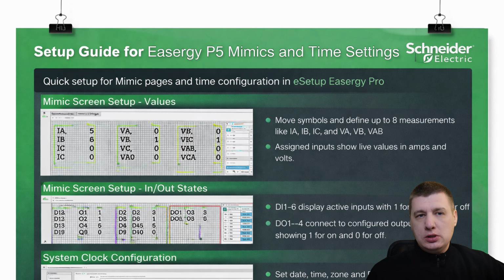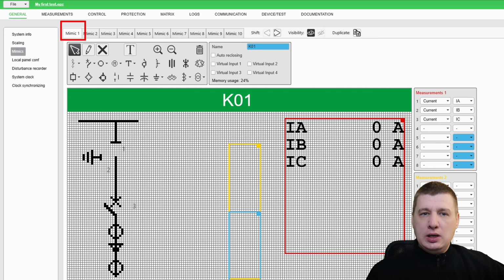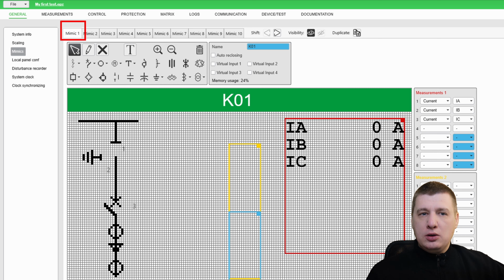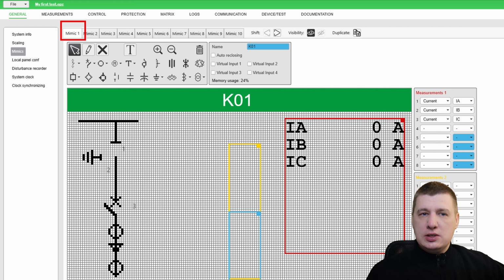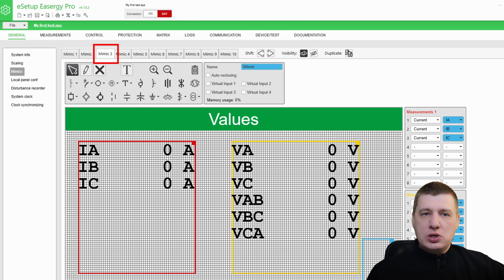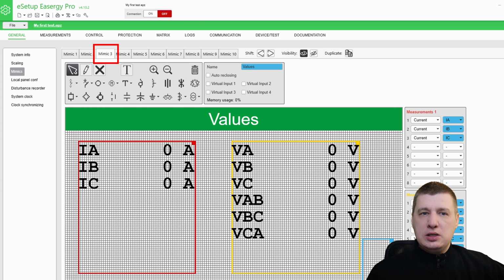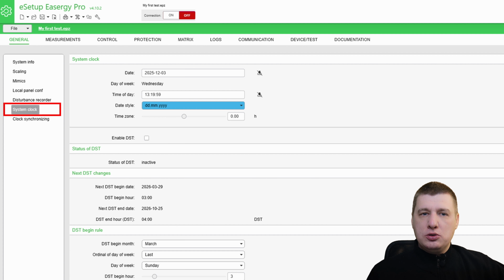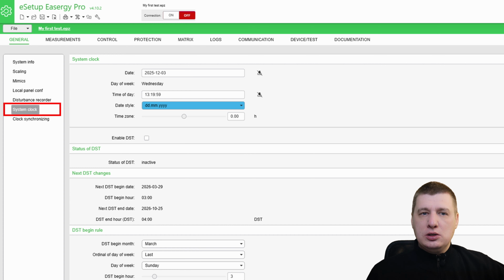P5: Settings 6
This video series focuses on protection relay fundamentals using the Schneider Electric Easergy P5F30 relay. The goal is to explain relay protection basics and show how you set up protection functions in a clear, practical way. All configuration work uses Easergy Pro (eSetup). You follow the full workflow, from understanding the relay structure to entering settings, checking parameters, and verifying basic operation. The series targets electrical engineering students and engineers who want hands-on experience with P5 relays in a substation context.

digitaalne õppevara
online kursus
eesti keeles
distantsõpe koolis